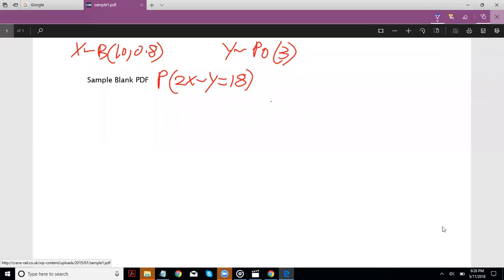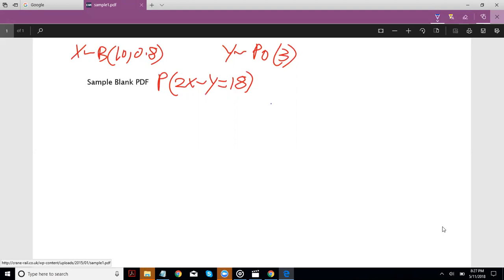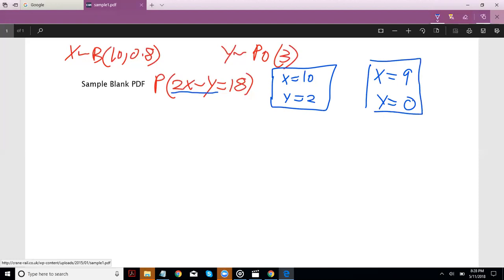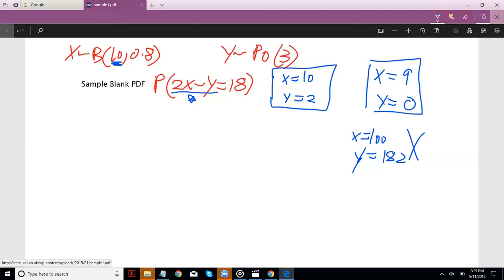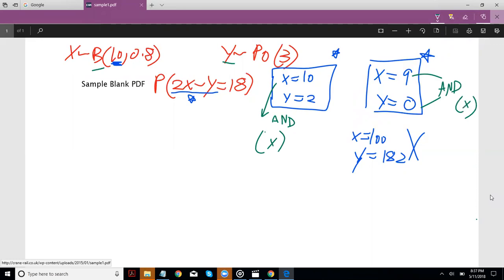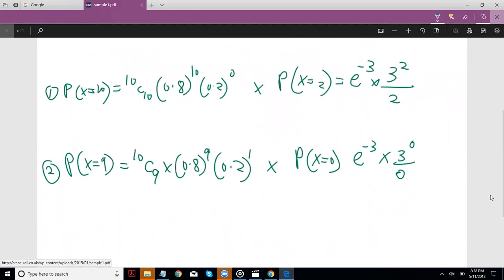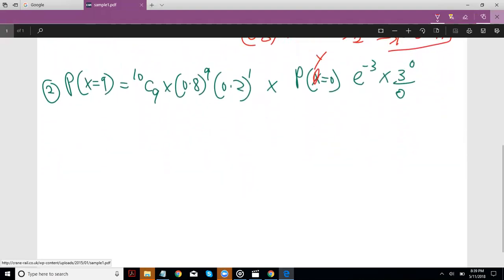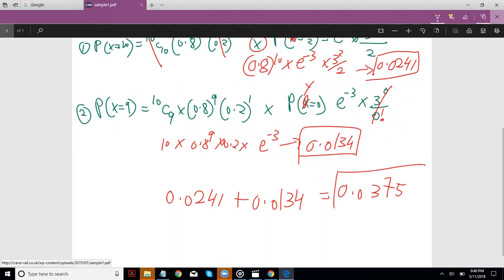Q7(iii) - May/June [71] 2015